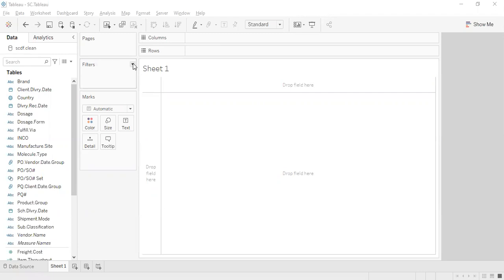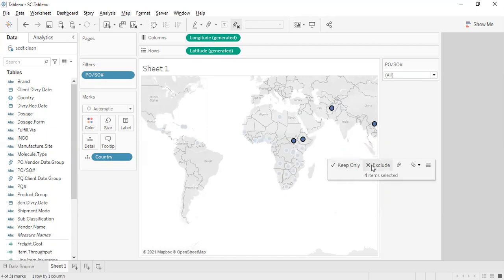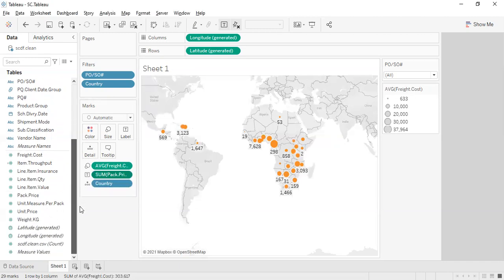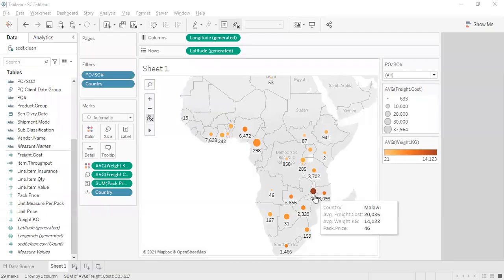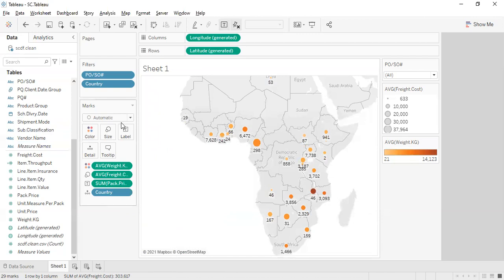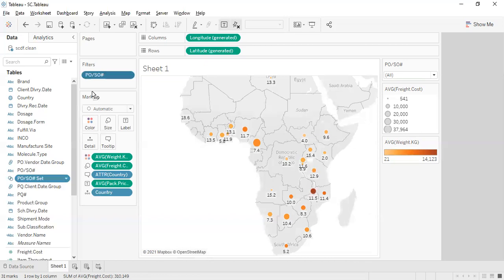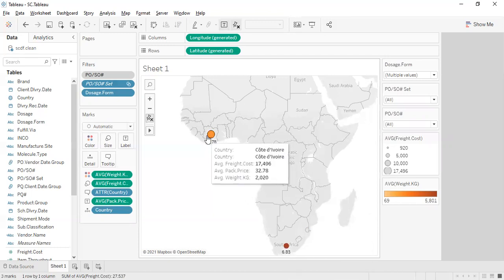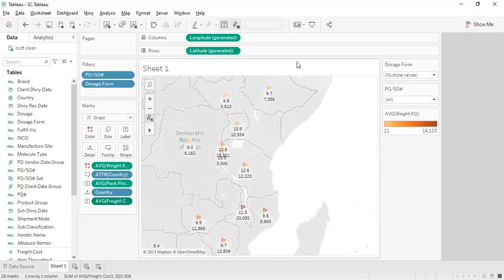Business Intelligence Lecture 26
Hands On with Tableau - Part 3 (Marks, Shelf and Filters)